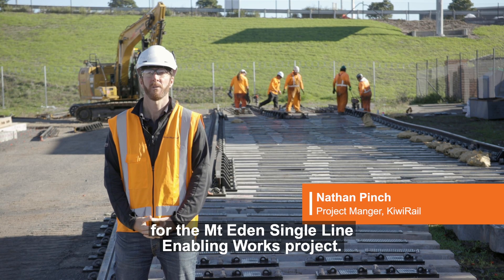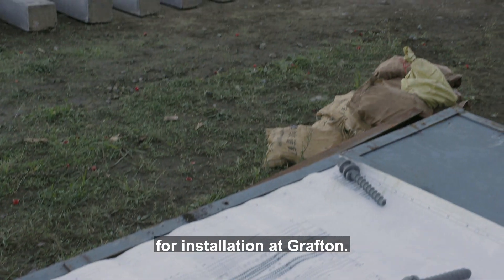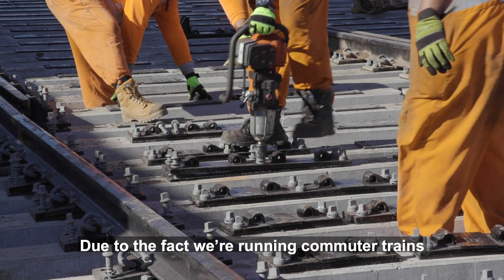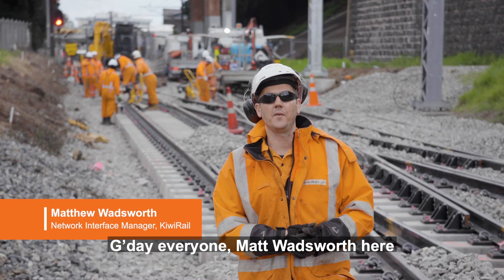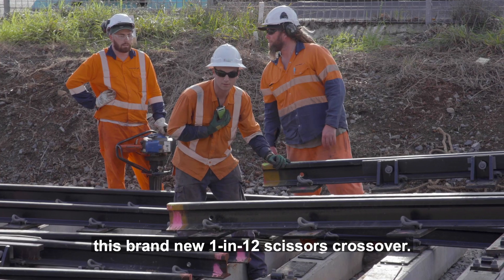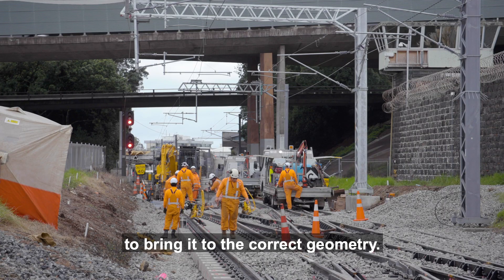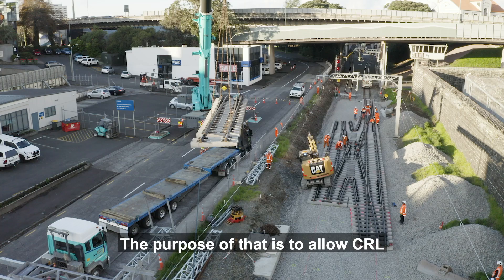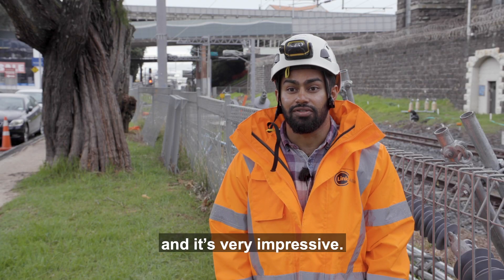KiwiRail readies Auckland's network for the City Rail Link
This time last week, KiwiRail's staff and contractors were working at Mt Eden around the clock to install a unique track set called a scissor crossing.

Nicknamed "The Beast," it took 7 days to build and was craned into position section by section - the heaviest piece weighing 25 tonnes!

We wanted to give you a look behind the scenes and show you all the action over Queen's Birthday weekend.

Our successful installation of the new scissor crossing marks an important step forward in enabling City Rail Link's work to redevelop the rail line and station through Mt Eden.